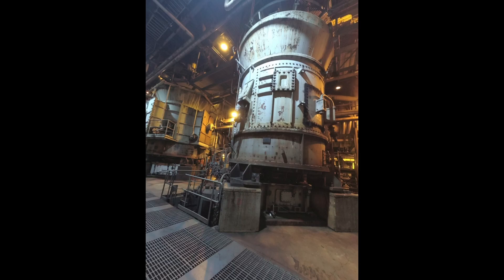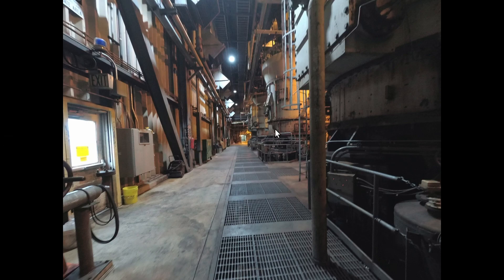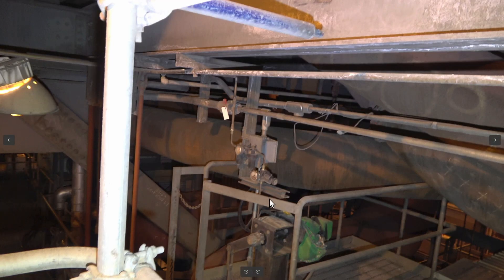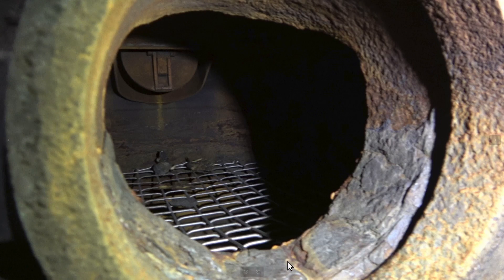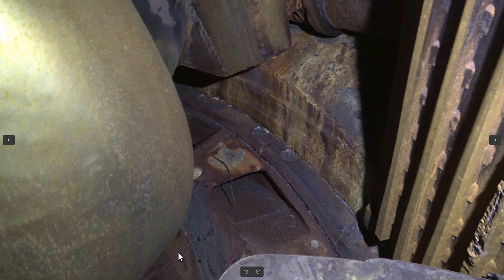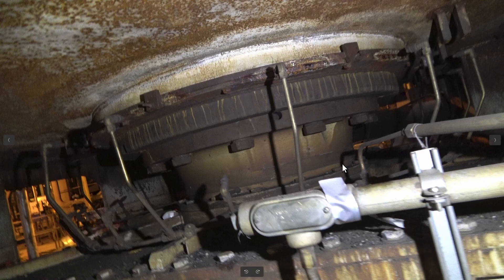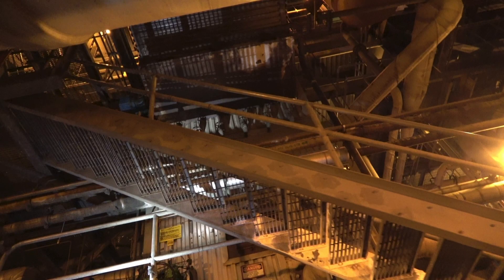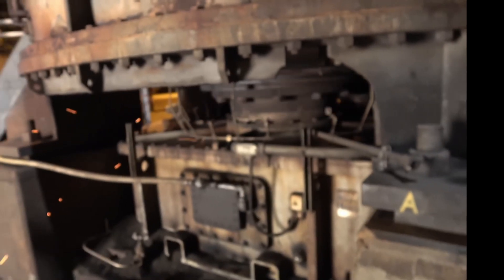Power Plant Coal Pulverizer Part 2/2 (Slideshow)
Part 2 in a series about how the Pulverisers work and how they are used in power plants.